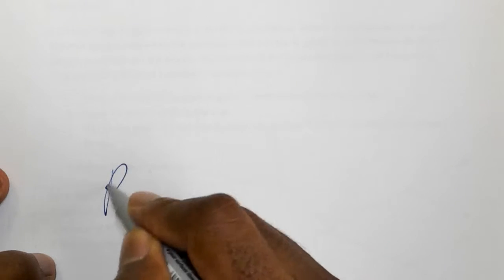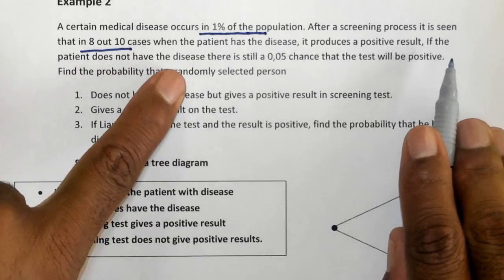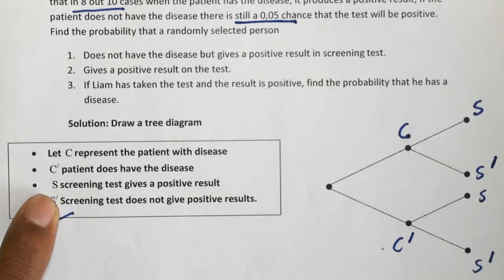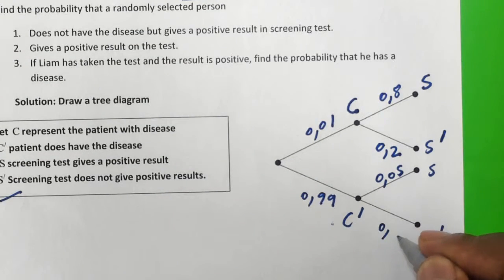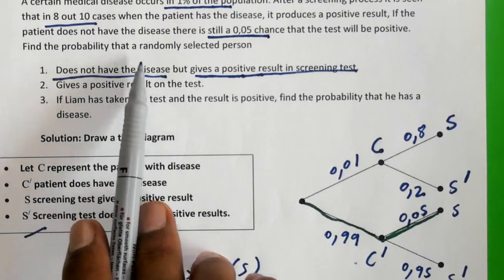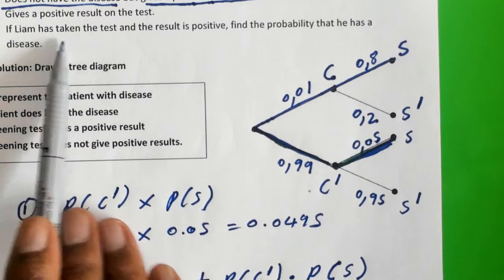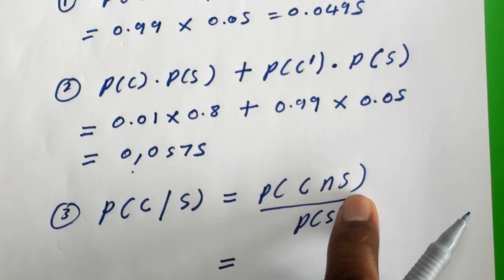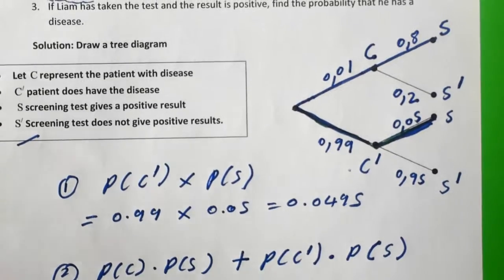Conditional Probability Part 02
AP Maths